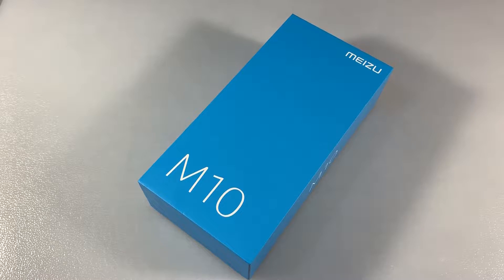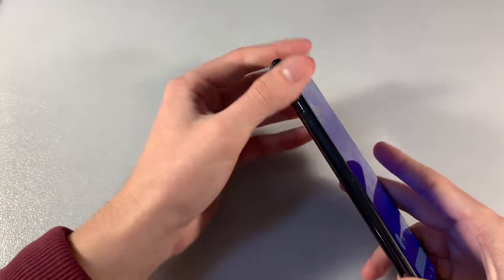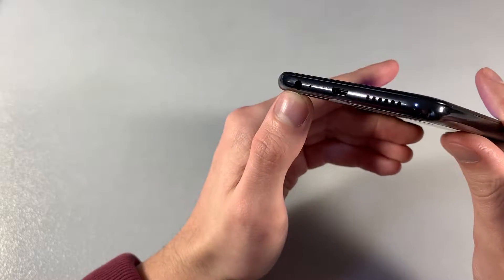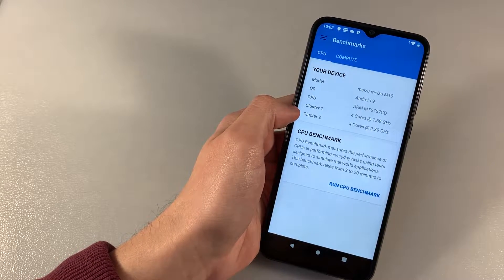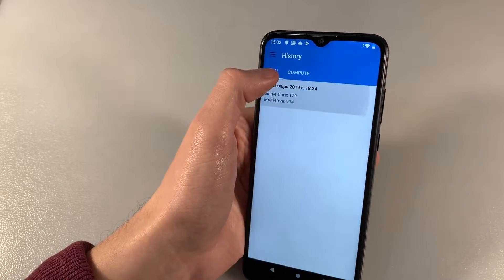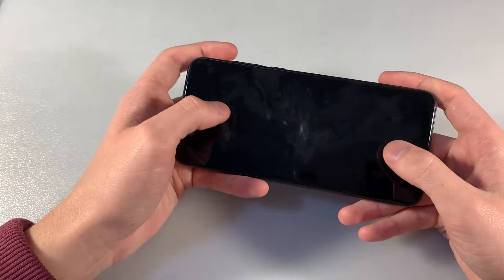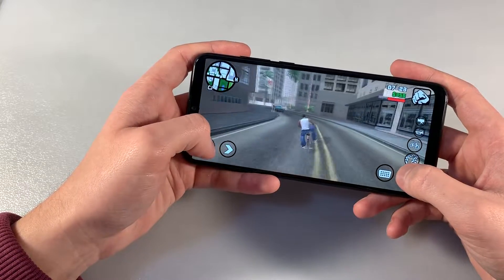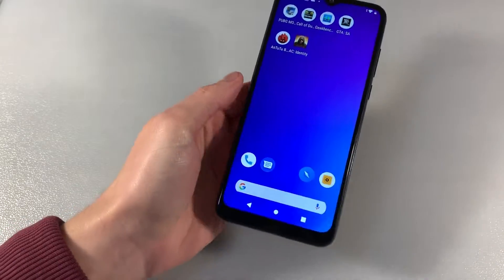Review Meizu M10 3/32GB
Meizu M10 3/32GB